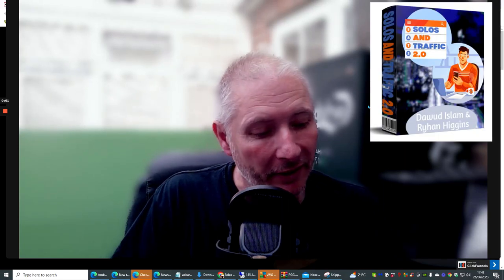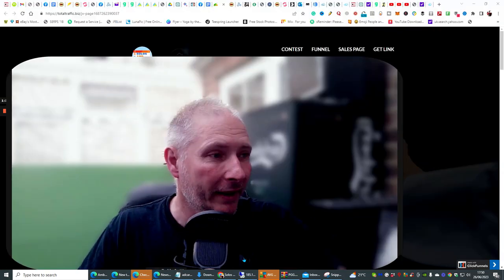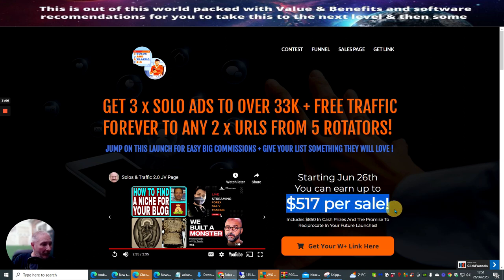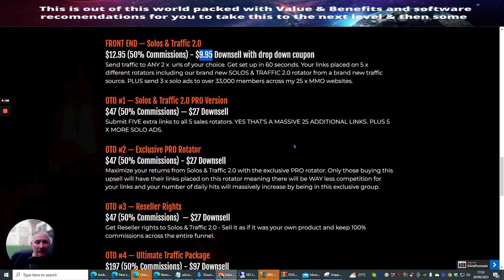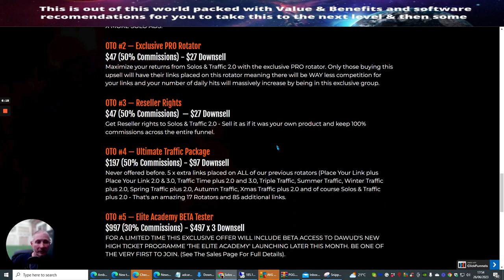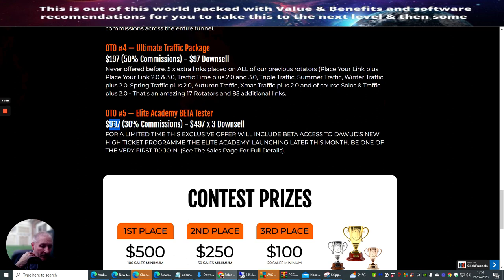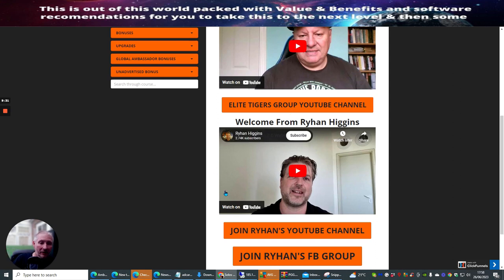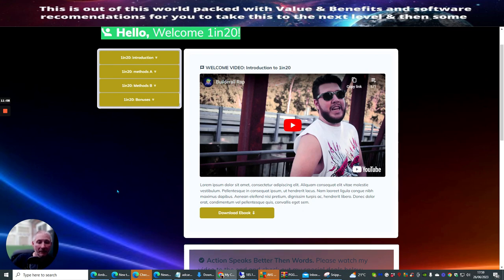Solos and Traffic 2.0 Review Exclusive Product and Money Funnel Included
Solos and Traffic 2.0 Review

-how to make money with solo ads
- how to get 34,000 of buyers traffic